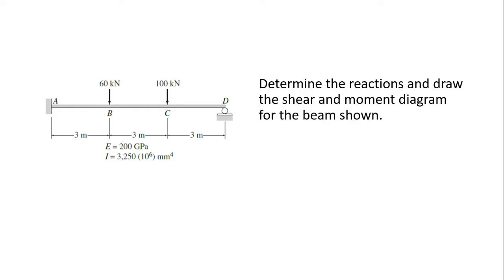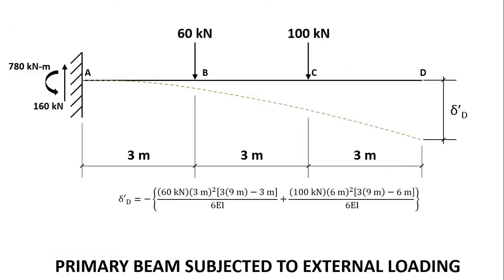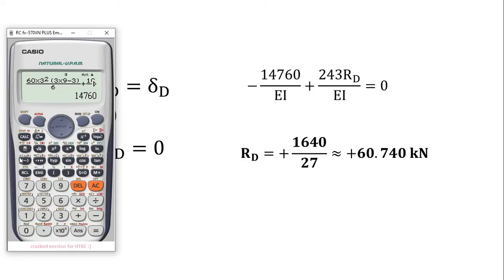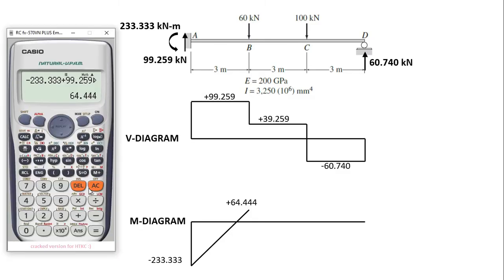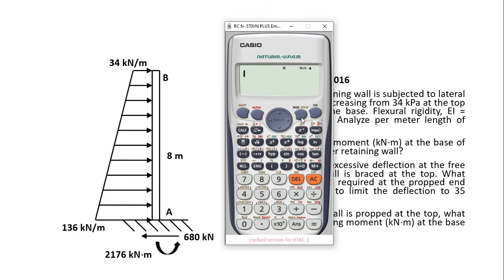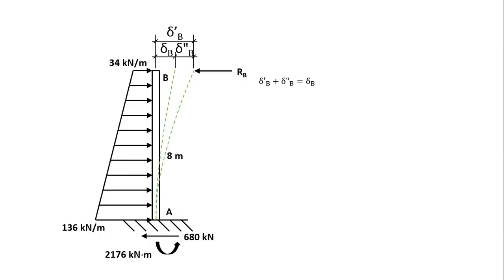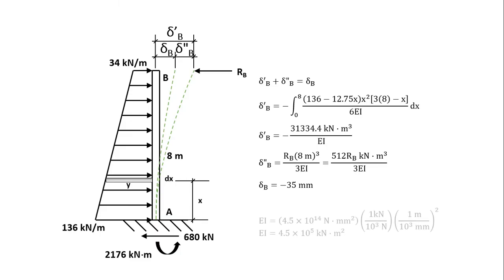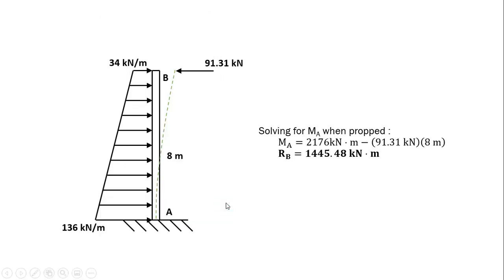METHOD OF CONSISTENT DEFORMATION – 1st DEGREE INDETERMINATE BEAMS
In this video, we solve 1st degree indeterminate beams using the Method of Consistent Deformation.